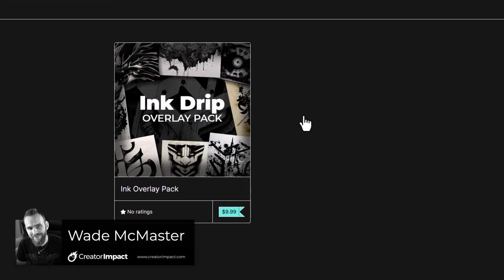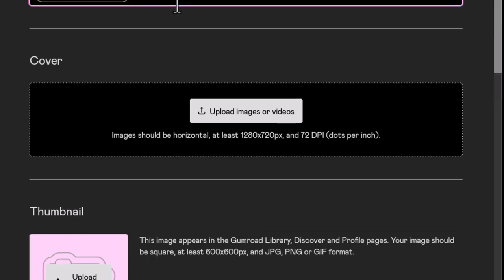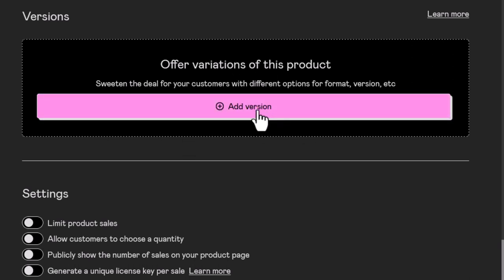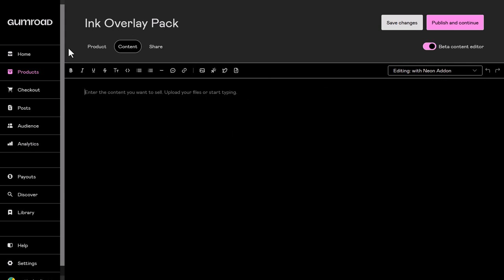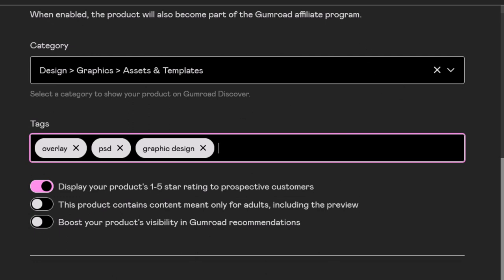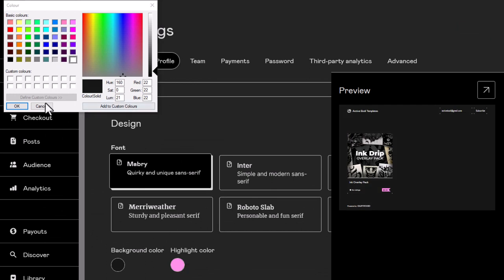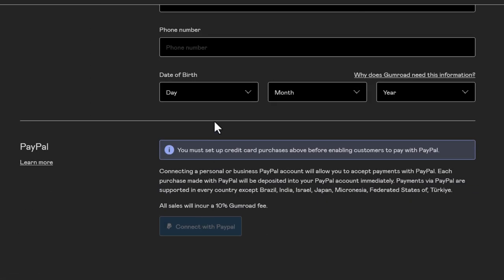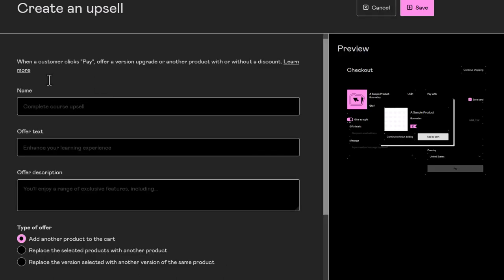How to use GUMROAD to sell Digital Products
In this Gumroad Tutorial, learn how to use Gumroad to sell Digital Products online.  It is the simplest method out there I know of, and a terrific opportunity for passive income generation.

Digital Products are easy to make, quick and are almost completely passive, if you want to know how to sell digital products online, Gumroad is one of the best solutions out there for beginners.

Over 1000 Midjourney styles you can try!